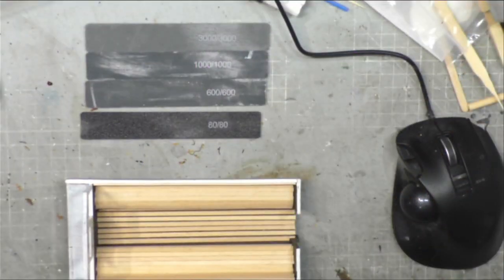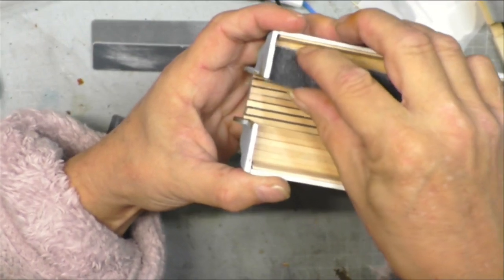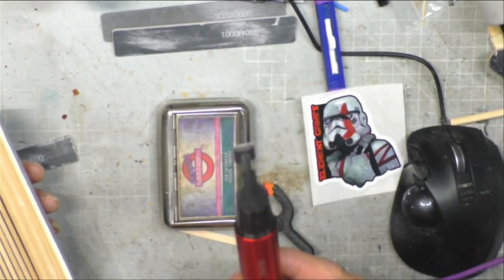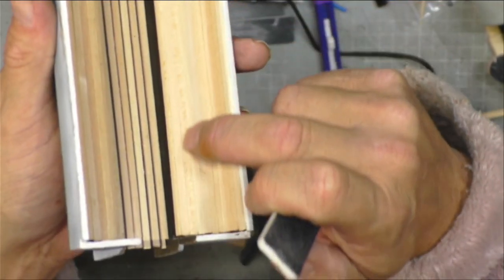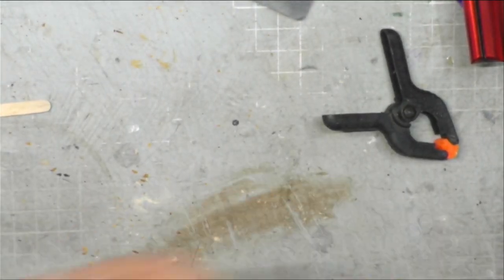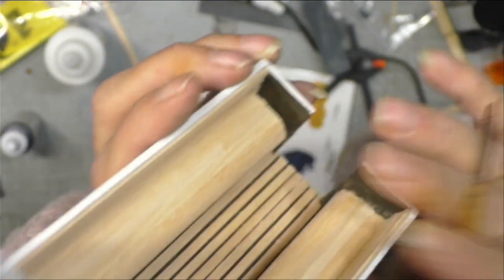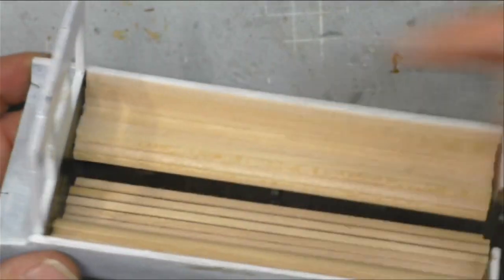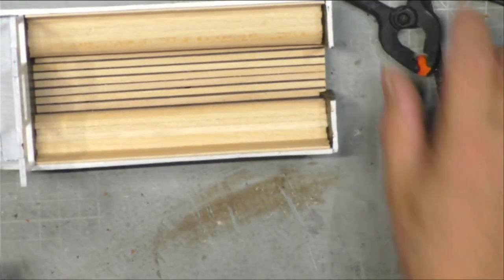Occre 57000 AEC Bus 24 Scale Part 10 Varnishing Seats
In today's exciting video, we're diving into the intricate world of model building as we take on the challenge of constructing the Occre B Type Bus in a stunning 1:24 scale. This classic vehicle, iconic to the streets of London, offers a fantastic blend of historical charm and engineering complexity. We'll guide you step-by-step through the assembly process, sharing tips and tricks for both novice and experienced builders. From unboxing the meticulously crafted parts to applying the finishing touches that make this model truly unique, we'll cover everything you need to know along the way. Join us as we explore the detailed craftsmanship of Occre, discuss the historical significance of the B Type Bus, and celebrate the joy of modeling. Whether you're a bus enthusiast, a lover of scale models, or simply looking for a new hobby project, this video is packed with insights, techniques, and inspiration. So grab your tools, get comfortable, and let’s bring this beautiful piece of history to life together!

You can build step by step, this wonderful scale model of the AEC Bus B-type. This incredible model of ancient vehicle, will let you long times of pleasant leisure.

B-type buses were built in Walthamstow and replaced the previous X-type buses. The B-type had a seating capacity for 34 persons, 16 inside and 18 on the uncovered top deck and is considered to have been the first mass produced bus. The first of these buses began to carry passengers in 1911. By 1913 around 2500 had entered into service.

This model was designed by Frank Searle, who was chief engineer at the LGOC. It had a wooden frame, steel wheels a worm drive and chain gearbox. It had a top speed of 16 mph, which was above the legal speed limit at that time of 12 mph; however some of these buses could reach speeds of around 30-35 mph in the right conditions.

A total of 900 B-type buses were used to move troops behind the lines during the First World War. The Imperial War Museum still conserves one of these buses, B 43, which was affectionately know as Ole Bill after the contemporary cartoon character. The original B 340 is still conserved at the London Transport Museum in Covent Garden, and has been restored.
Let you carry, to the times when these vehicles covered the streets, making this scale model.